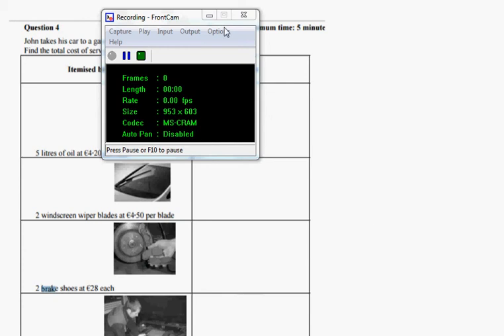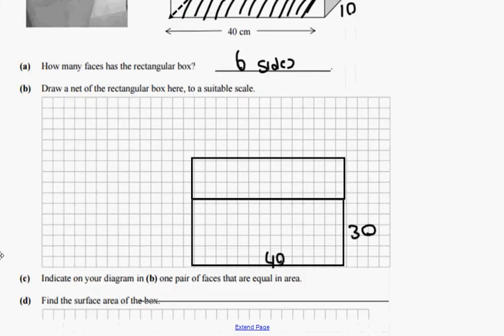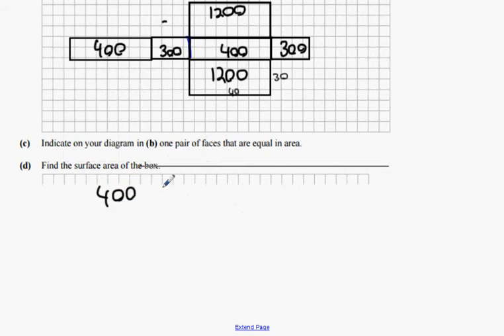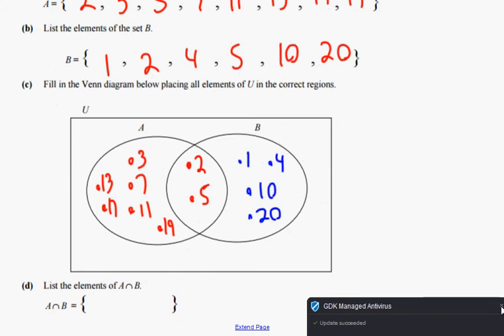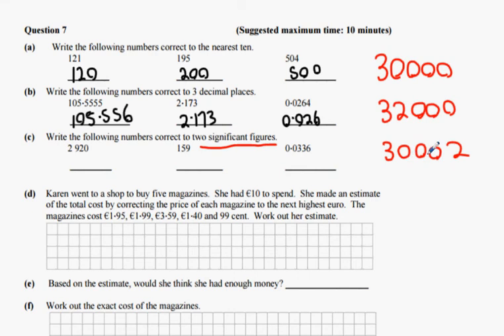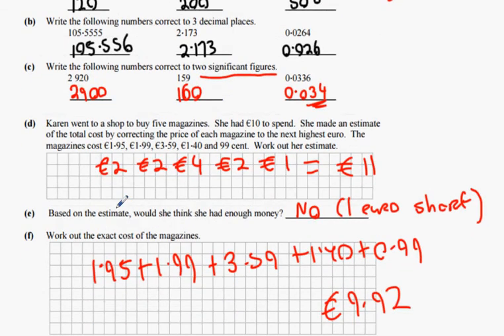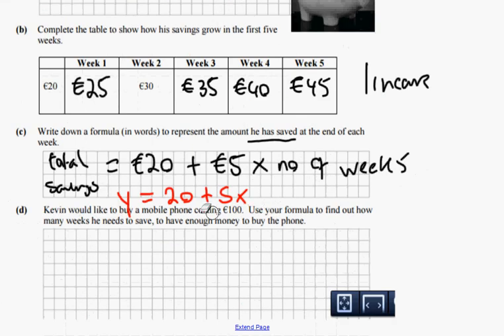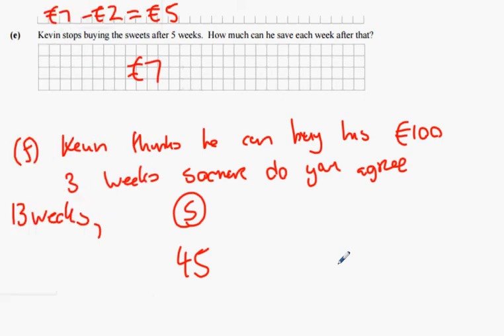2012 JC ordinary paper 1 q4q5q6q7q8